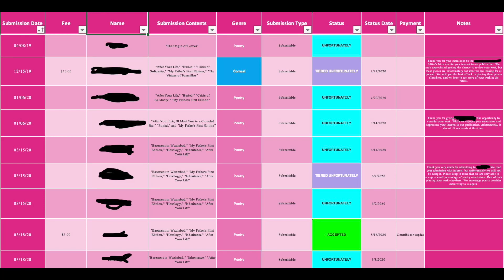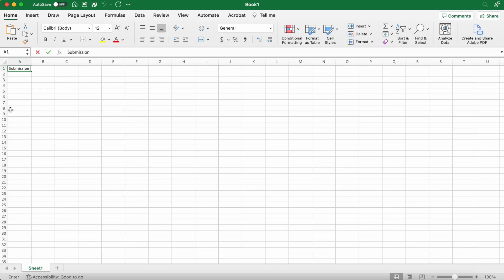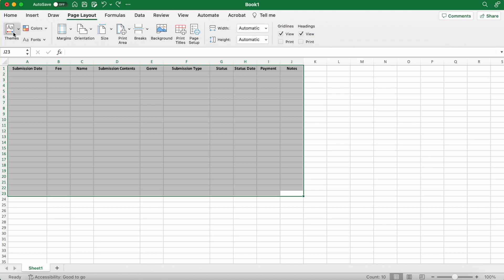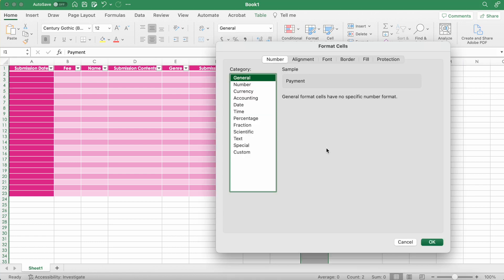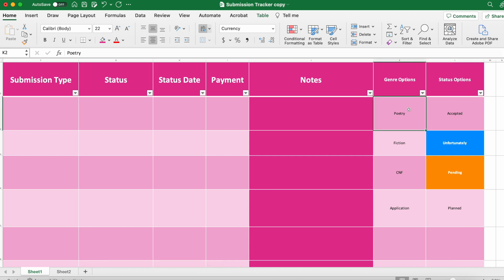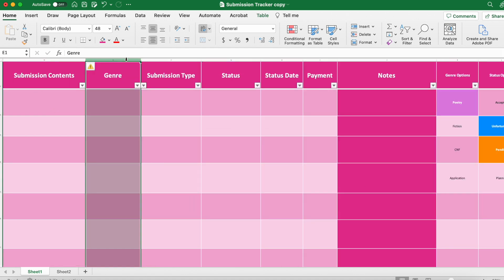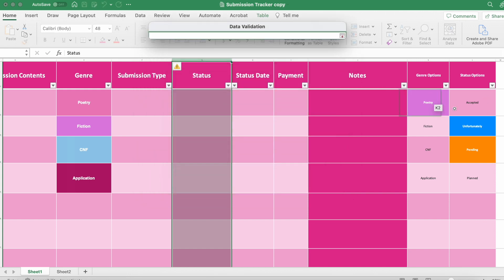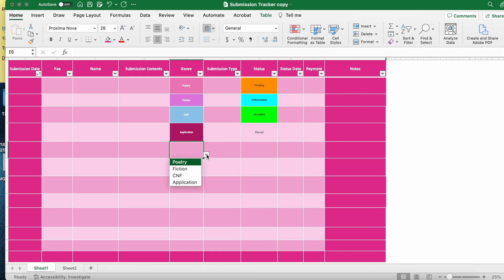How I Track My Submissions (An Excel Spreadsheet Tutorial for Beginners)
Some of my Instagram followers requested another tutorial. This time, I'm showing you how I track all my submissions in one spreadsheet.

I use the word "unfortunately" in place of rejected/declined in homage to the brilliant playwright Adrienne Dawes.

Please reach out if you have any questions or suggestions for future tutorials!

Next month, I'll be showing you how I set up my Scrivener for novel-length projects as well as poetry collections. Let me know if you have any specific questions you'd like me to cover in that video.